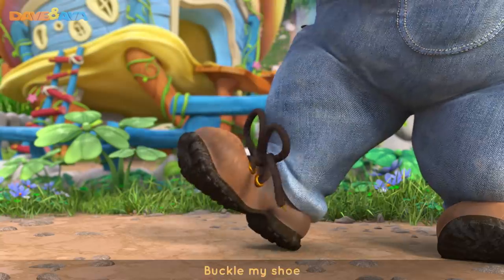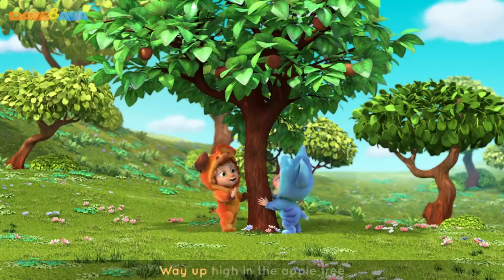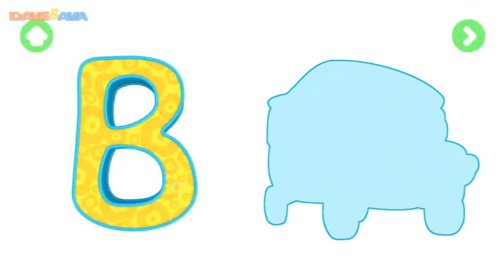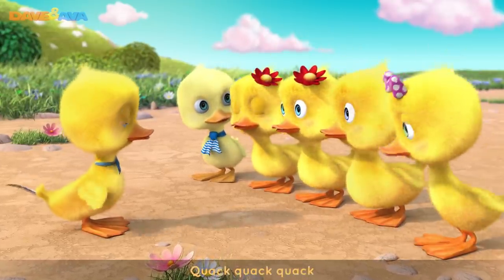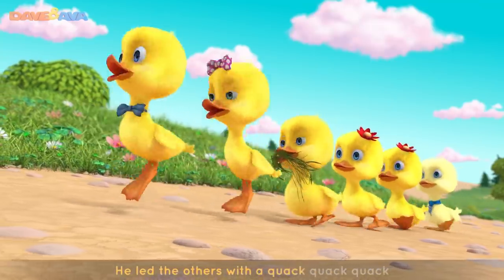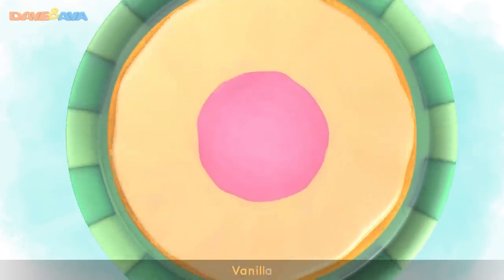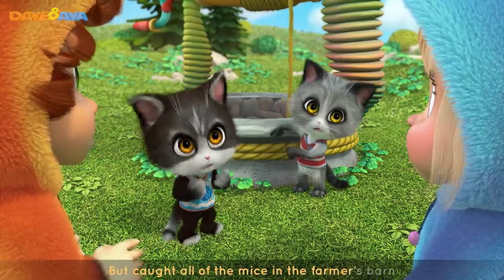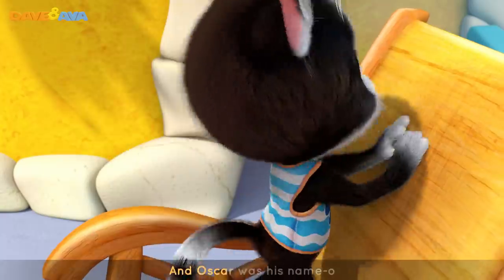🥾 One, Two, Buckle My Shoe | Nursery Rhymes & Kids Songs | Baby Songs by Dave and Ava​​ 🥾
and Android Check out One, Two, Buckle My Shoe and more nursery rhymes & songs for babies by Dave and Ava!

Catch up with Dave and Ava, Bingo the Dog, Old MacDonald, Izzy the Cat, our cute little mouse Philip and other cute folks from the nursery rhymes valley as they learn and play down by the bay, meet five little firemen and more cute folks from the farm.

00:00 One, Two, Buckle My Shoe
02:35 This Is The Way
04:56 Five Apples in the Apple Tree
08:11 Ring Around The Rosie
10:27 Six Little Ducks
13:40 In a Cabin in the Woods
16:25 Five Little Firemen
20:00 The Ice Cream Song
22:33 Ding Dong Bell
26:02 Down by the Bay Part 2
28:27 Oscar